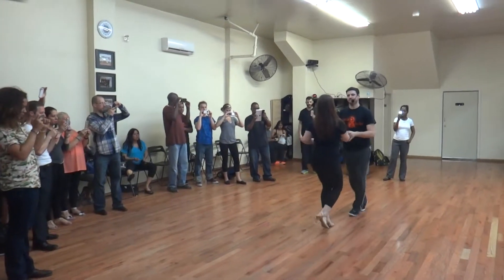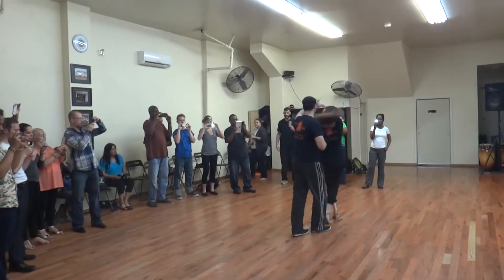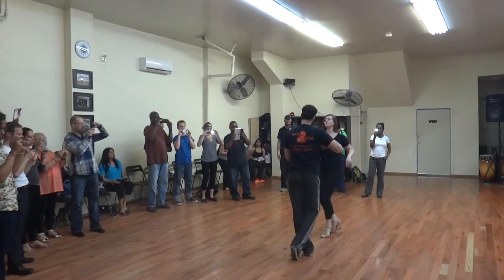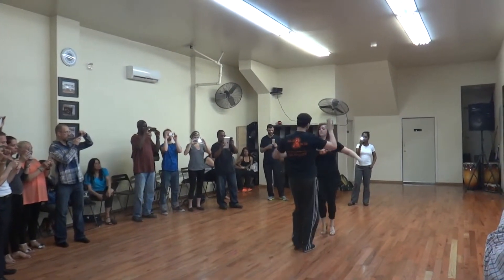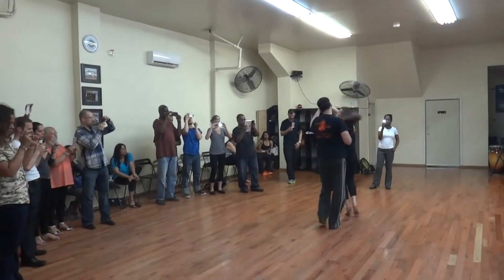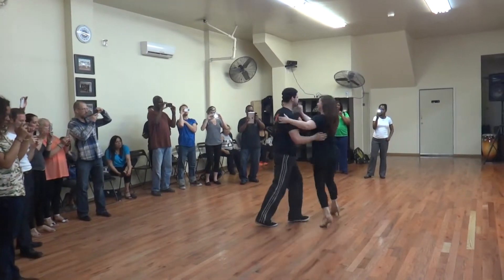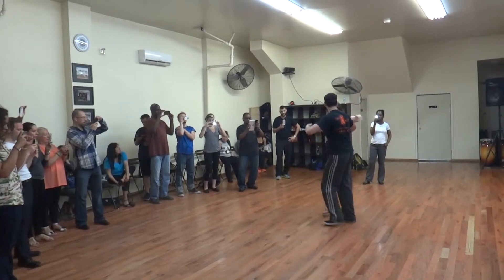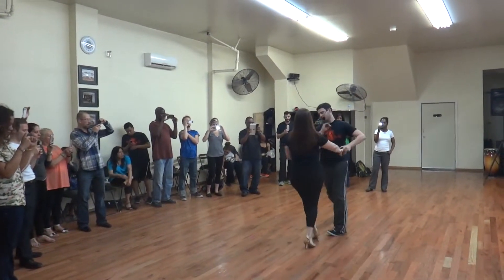Salsa Dance Classes in NYC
Salsa Dance Classes in NYC. Join our salsa class for $55 a month. No partner is needed. No experience needed. We are conveniently located at 670 Grand Street Brooklyn, NY 11211.